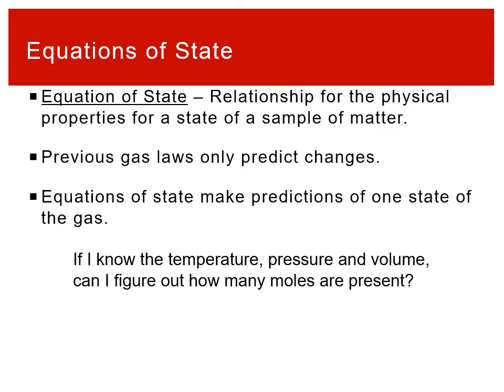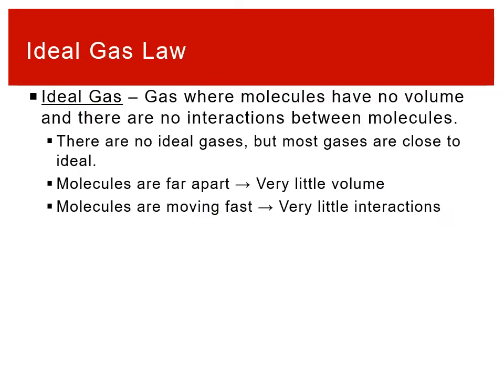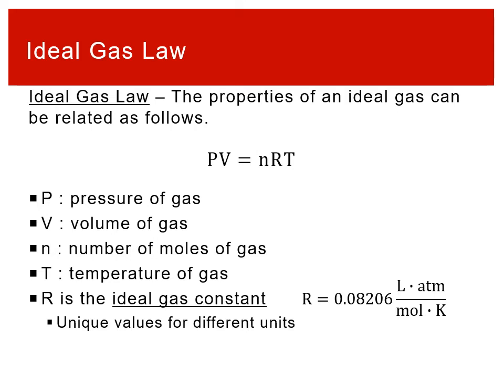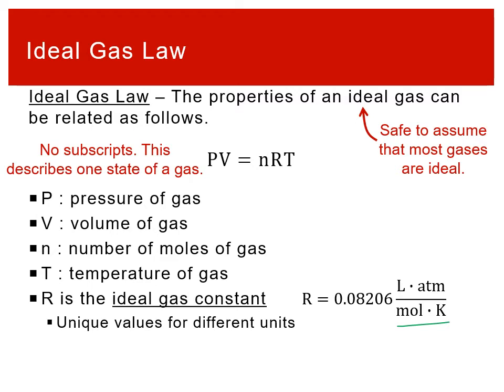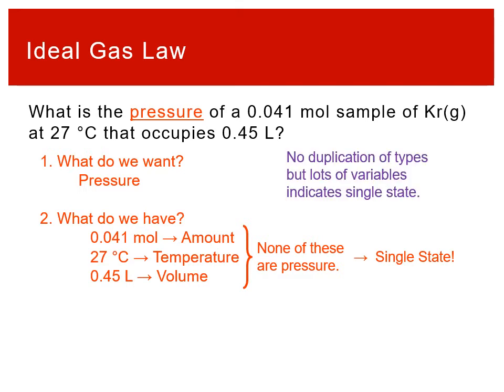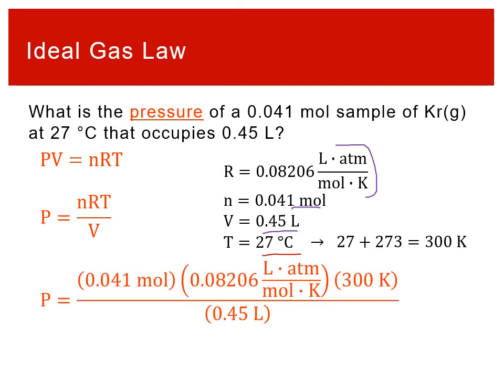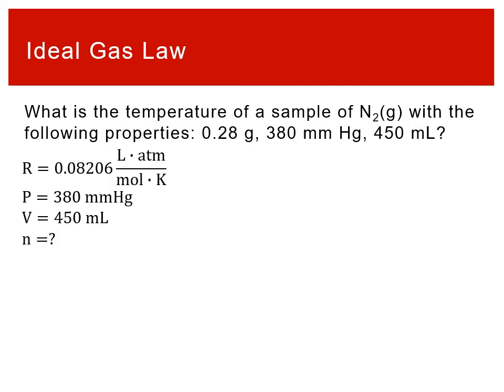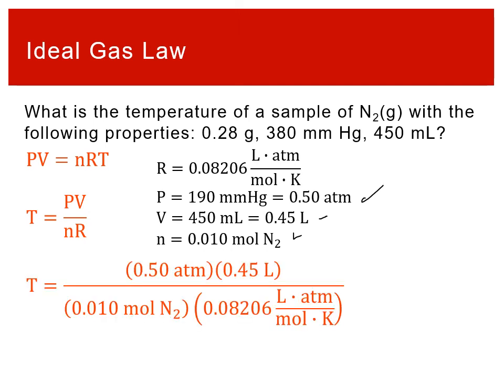CHEM 1411 Lecture 6/28 Part 3: Ideal Gas Law